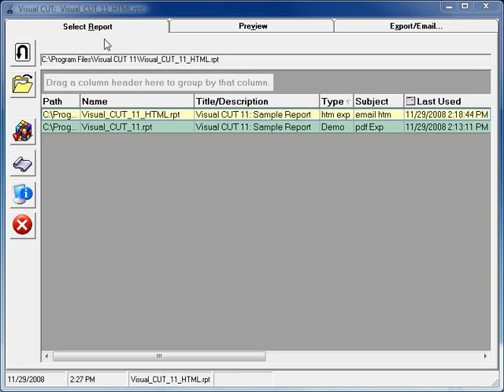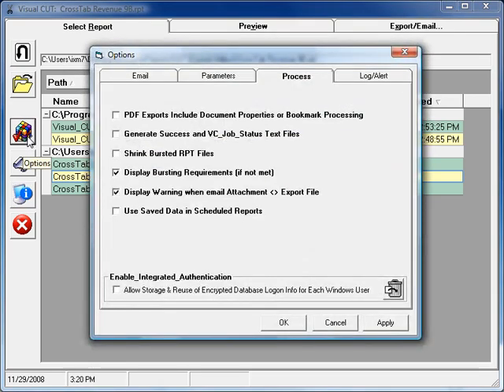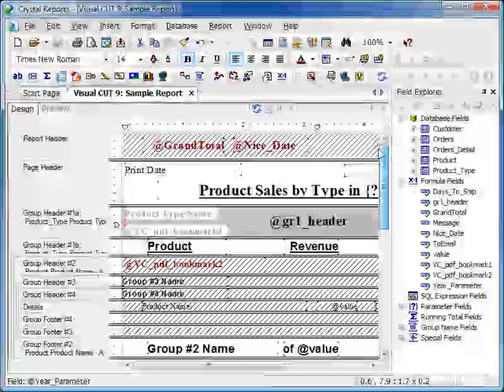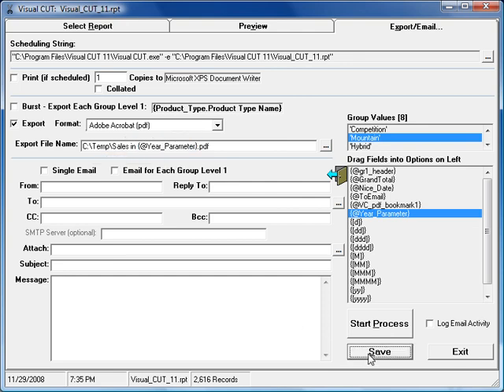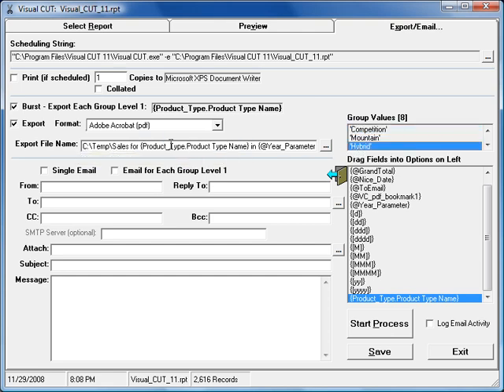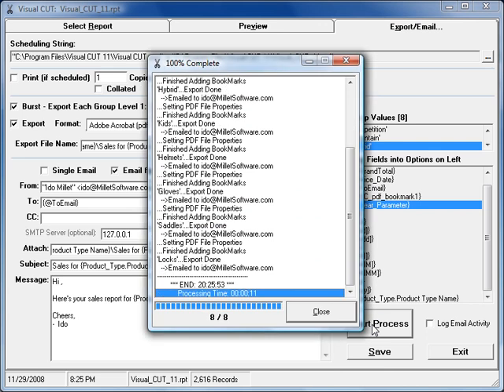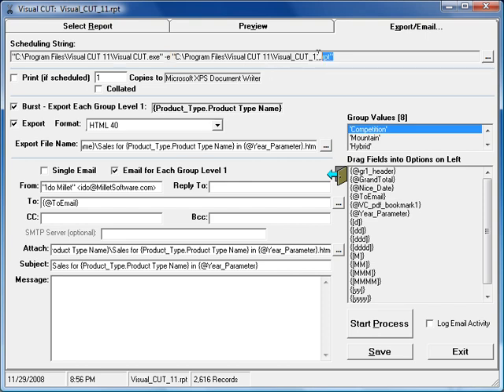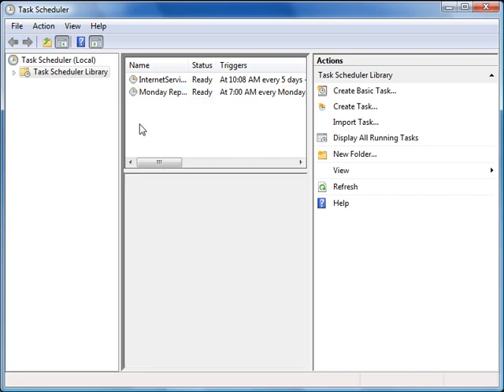Visual CUT Demo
Demo/Tutorial of Visual CUT. Crystal Reports automation and distribution.
Note: this video demonstrates an older version.

0:00 The 3 Tabs
0:27 'Select Report' Tab
3:36 Set Emailing, Log/Alert, and other Options
6:55 Place fields/formulas in RH/RF or GH1/GF1 sections
8:48 Preview the report. Auto-Detect groups, fields, and formula values.
10:07 Set Export Options (with embedded dynamic values)
10:58 Save processing and encrypted login info
11:55 Start the process (interactively)
12:35 Set up PDF Bookmark formulas (current version has a better approach)
14:14 Burst each group to a separate (dynamically named) export file/folder
15:41 Email
18:43 Export formats, ODBC Export, Embed HTML export in Emails
20:13 Scheduling (current version has a better approach)